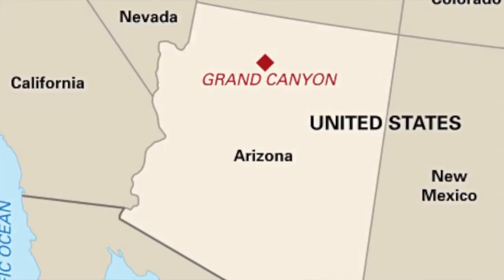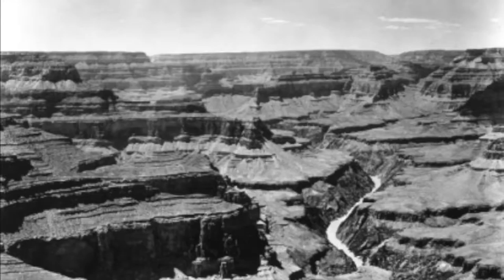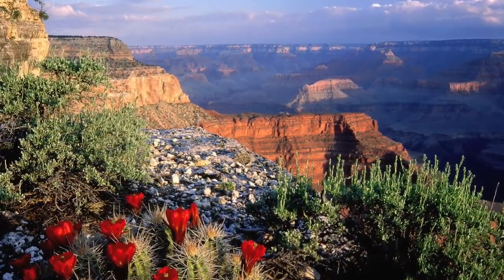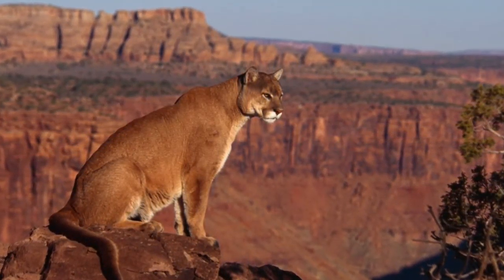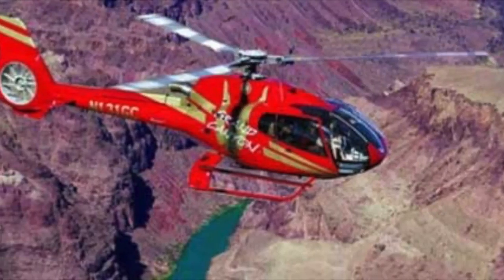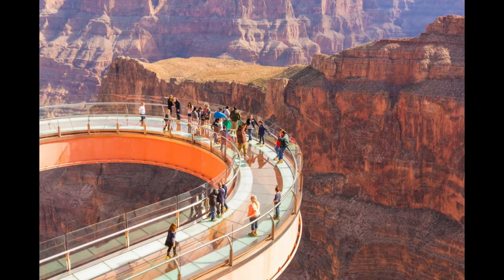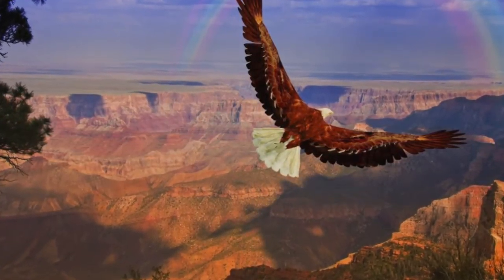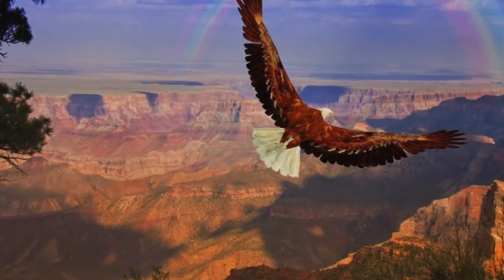Grand Canyon Saul & Kristal